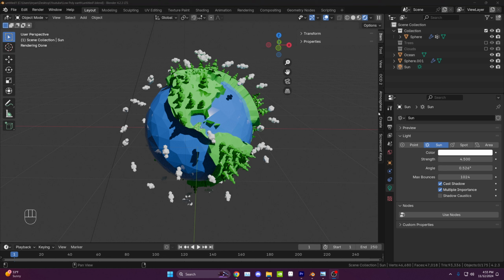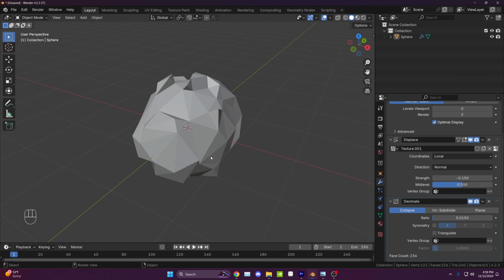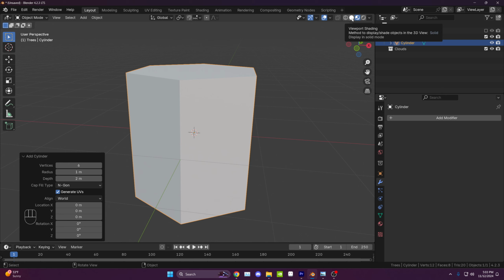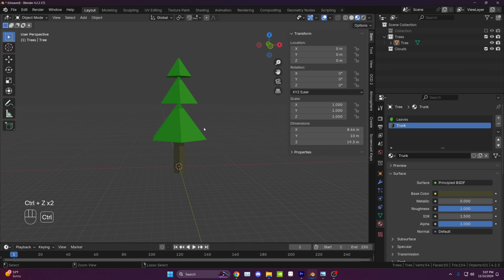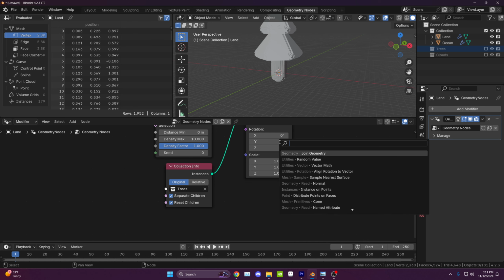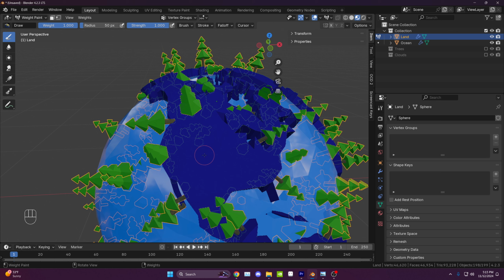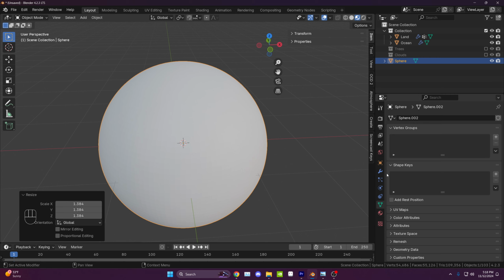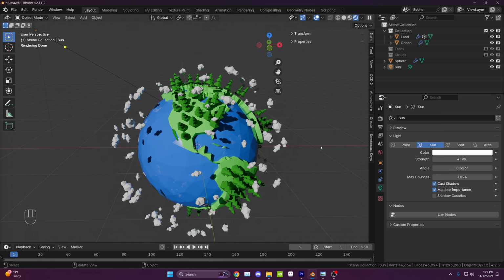Low Poly Earth (Blender 4.2.3)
First ever video :3, sorry my nose was stuffy and my phone went off in the middle of the recording LOL. I dont really know how to edit so im pretty much doing these 1st take haha.

Please leave any questions or comments below :D